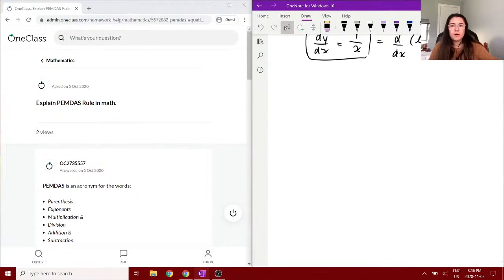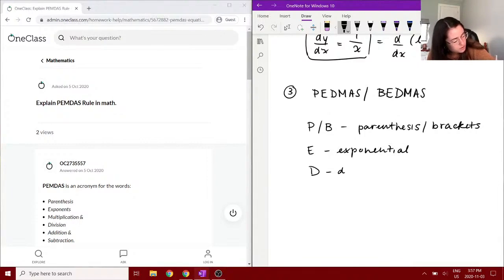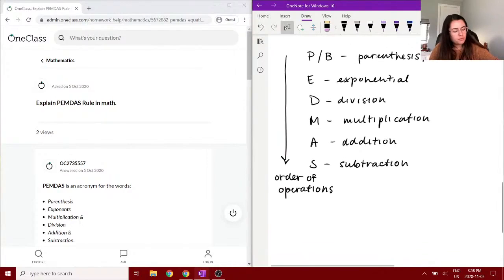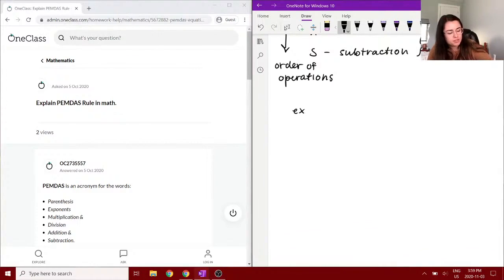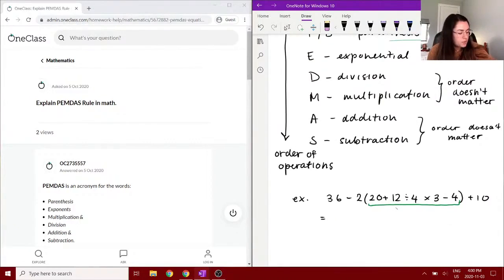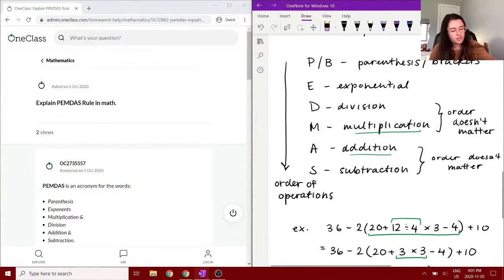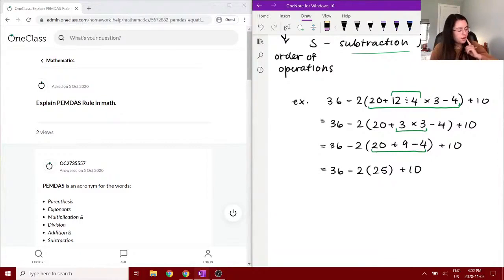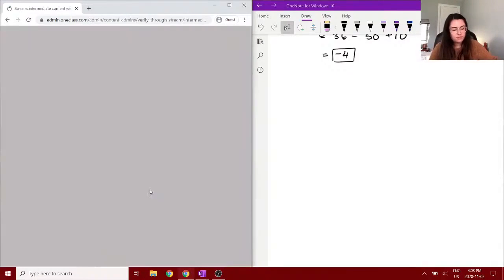Explain PEMDAS Rule in math